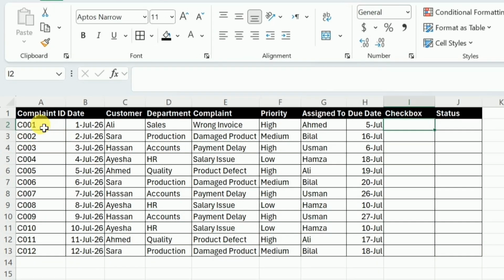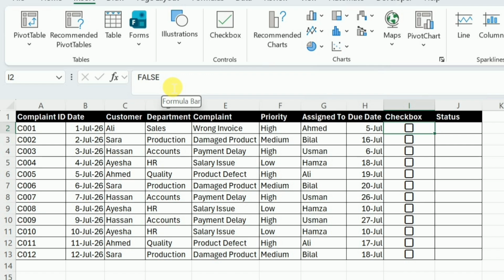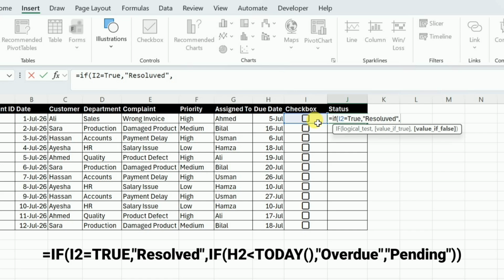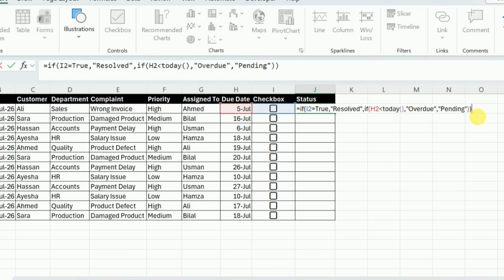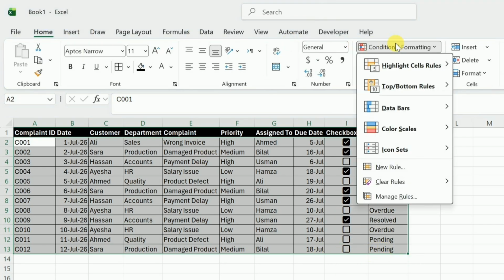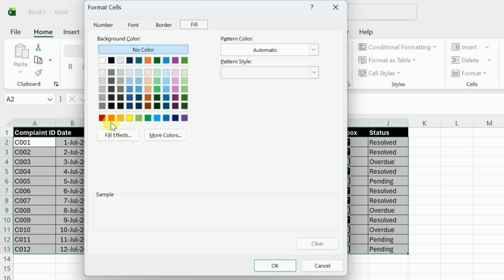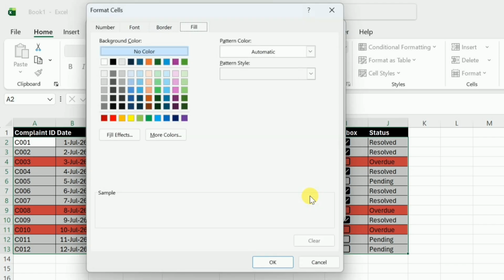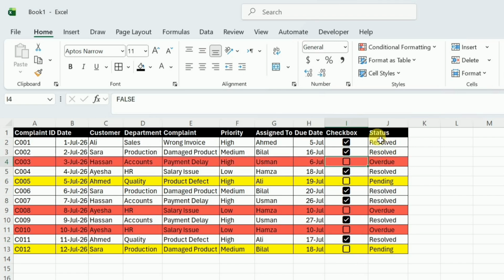How to Create a Complaint Tracker in Excel | IF Function, Checkboxes & Conditional Formatting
Learn how to create a professional Complaint Tracker in Microsoft Excel from scratch in this step-by-step tutorial. This practical Excel project will help you manage customer complaints efficiently using IF Function, Checkboxes, Conditional Formatting, Data Validation, and Excel Tables—all without VBA or macros.

In this video, you'll build a complaint management system that automatically updates complaint status, highlights overdue complaints, and makes complaint tracking simple and organized.

📌 In This Tutorial You'll Learn:

✔ Create a professional Complaint Tracker in Excel
✔ Use IF Function to automate complaint status
✔ Insert and link Checkboxes in Excel
✔ Apply Conditional Formatting to highlight complaints
✔ Highlight entire rows based on complaint status
✔ Create drop-down lists using Data Validation
✔ Organize complaint records with Excel Tables
✔ Build a real-world Excel project without VBA

This tutorial is perfect for:

Office Professionals
Customer Support Teams
Quality Assurance Staff
Students
Excel Beginners
Business Owners
Anyone looking to improve their Excel skills

📥 If you found this video helpful, don't forget to:
💬 Comment your favorite Excel project